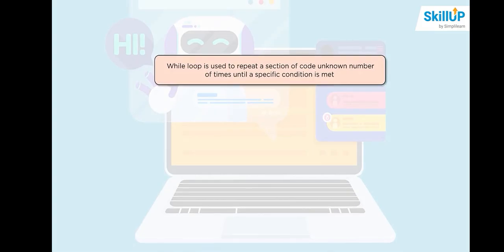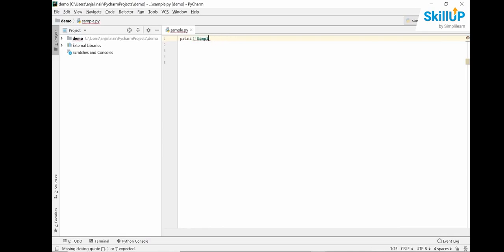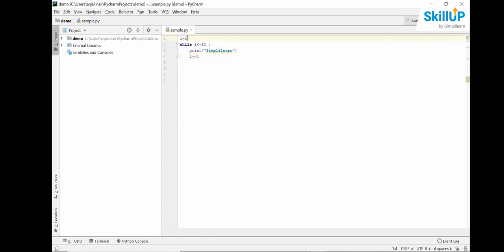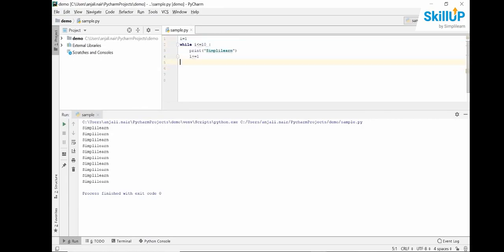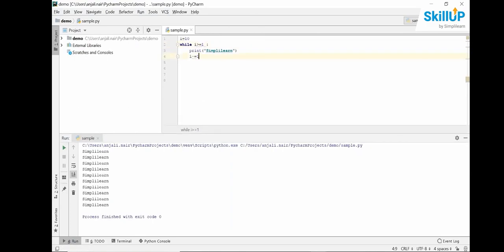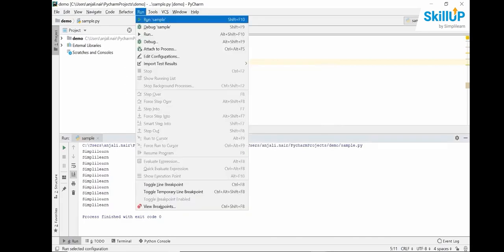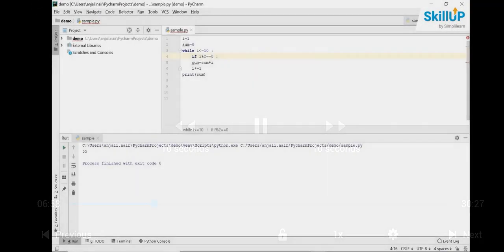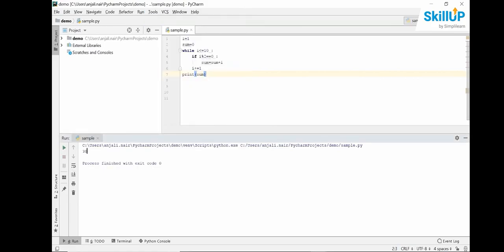While loop in python in English full explanition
In this video we explained full course of while loop and interesting this topic in python
This video taken from skillup app